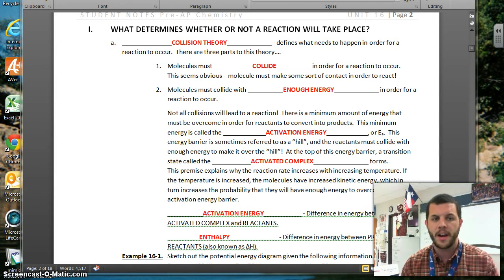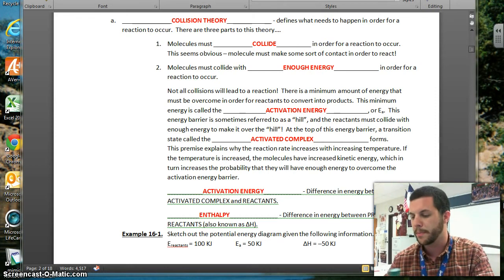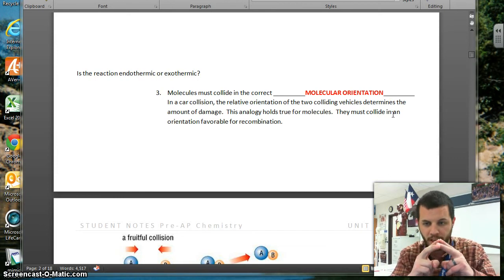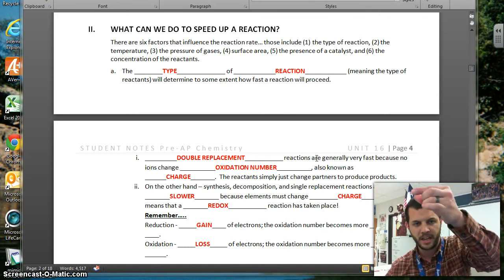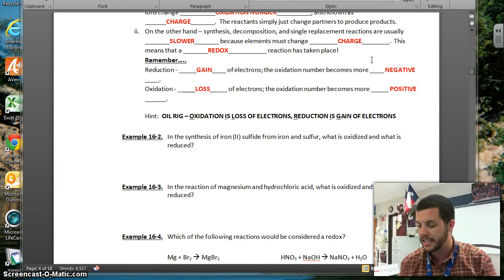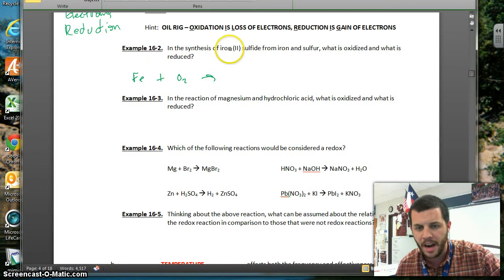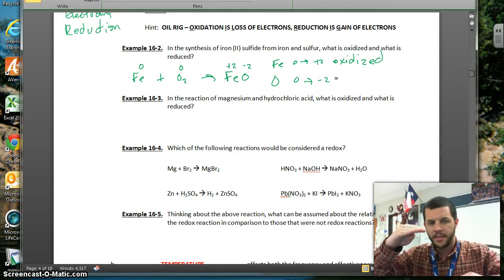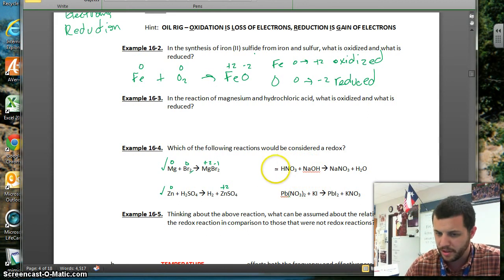1 collision theory and redox